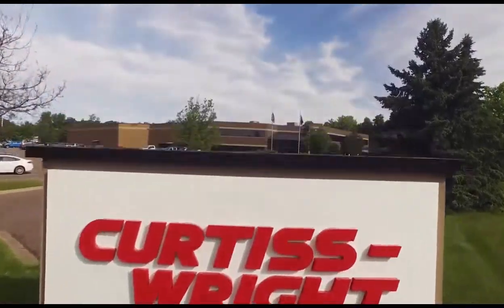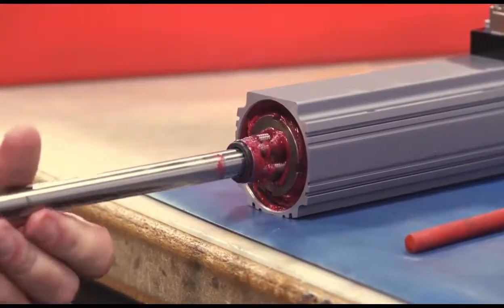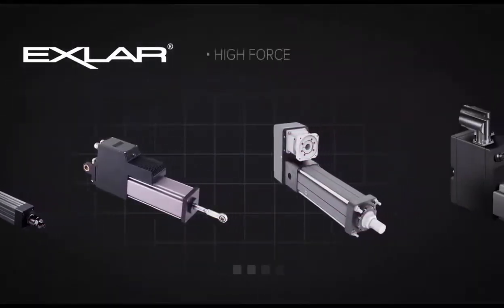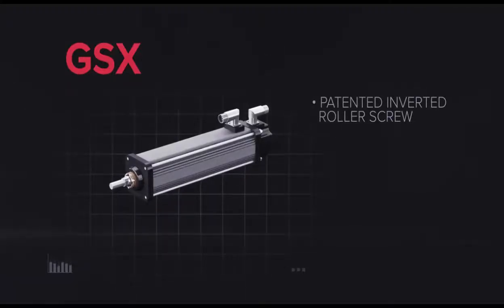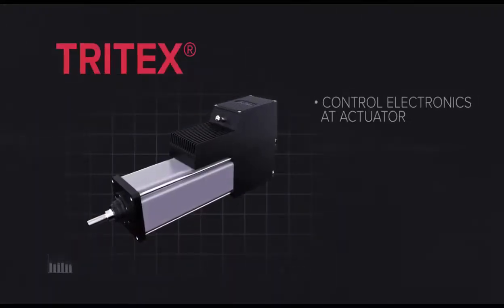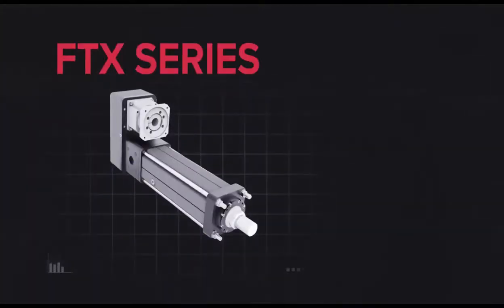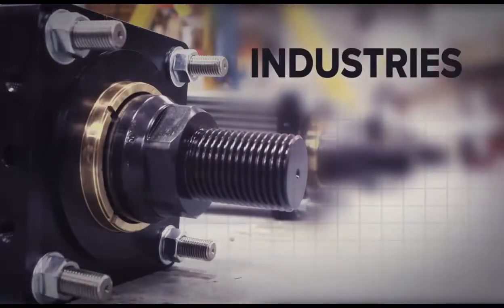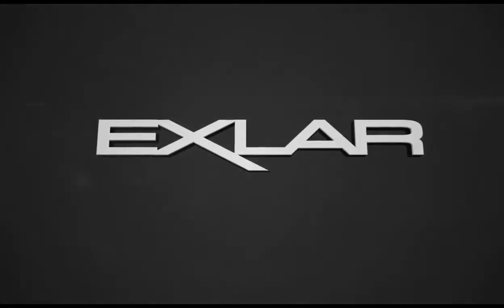Actuadores eléctricos Exlar | Automatización Industrial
Los actuadores eléctricos de Exlar más destacados.